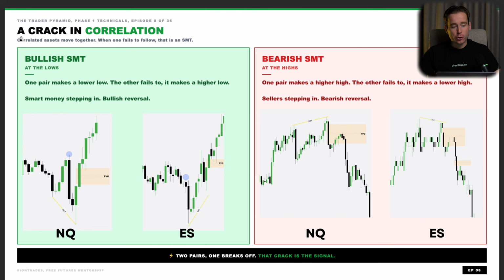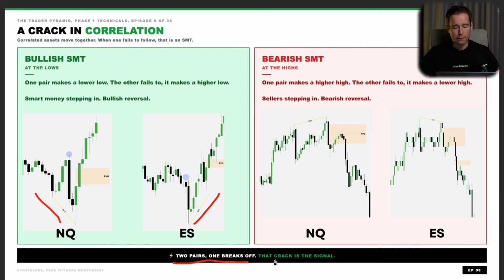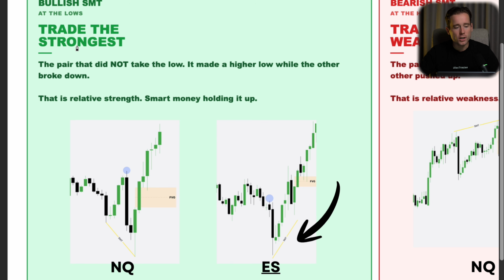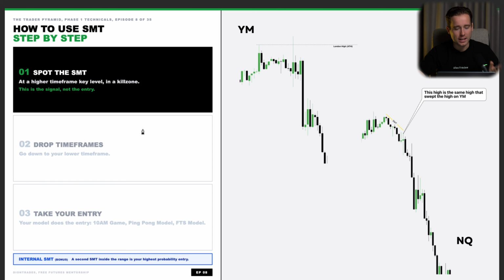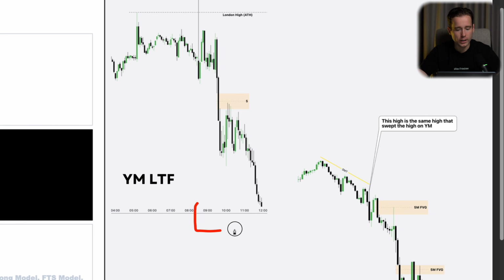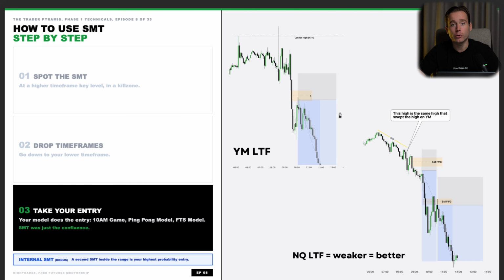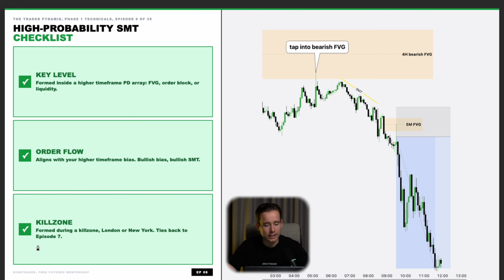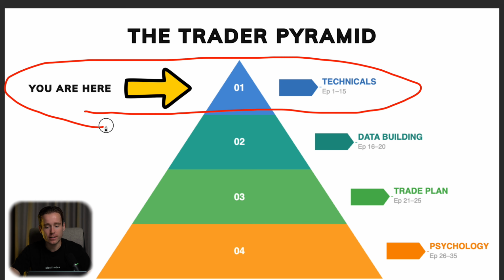SMT Divergence in 5 Minutes (The Cheat Code for Direction)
► Timestamps:
00:00 - The Cracking Correlation Secret
00:23 - What is SMT Divergence?
01:06 - The #1 SMT Trap: It’s not an entry model
01:26 - Correlated Pairs (Indices, Forex, Crypto, Metals)
01:58 - The Strength Rule: Which pair do you actually trade?
02:51 - Step-by-Step: Spotting reversals in the Killzone
03:59 - Bearish SMT Case Study (NASDAQ)
04:45 - The Bonus "Double SMT" for High Probability
05:15 - The SMT Master Checklist
06:19 - Outro